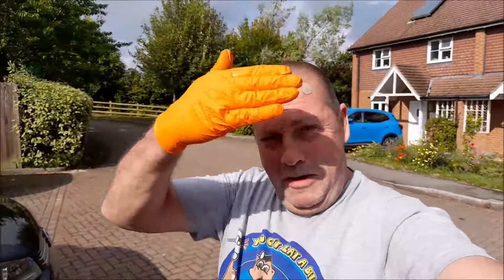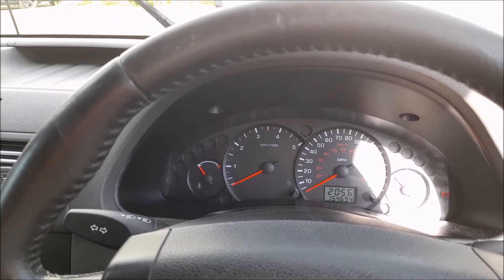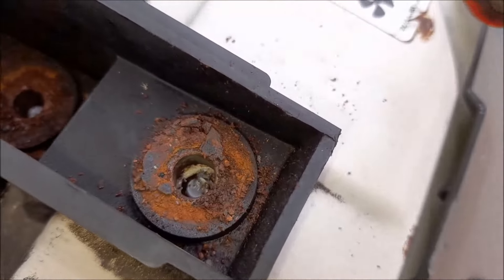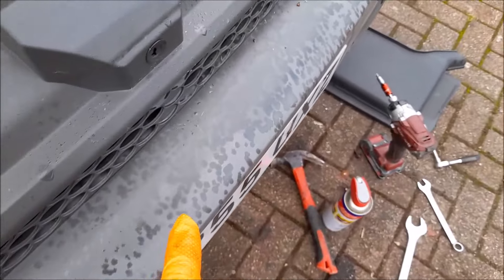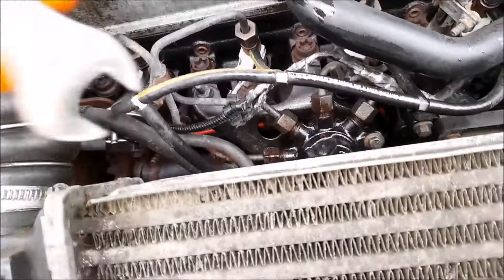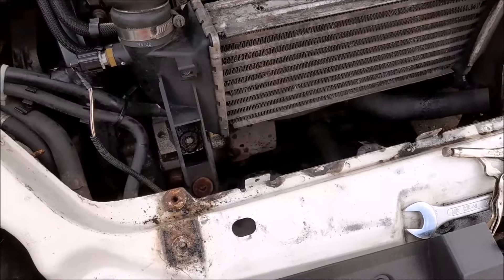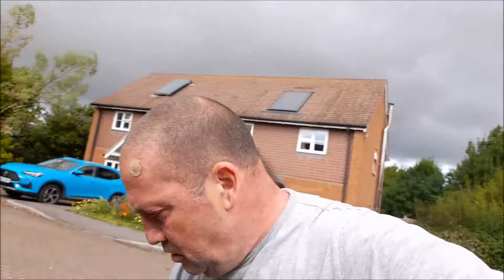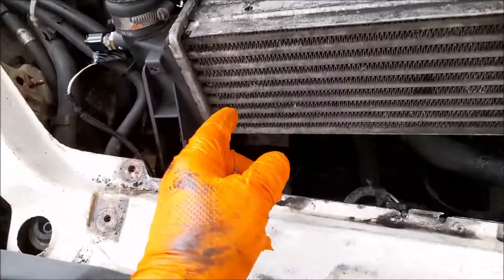Ford Transit Connect Intercooler Part 1